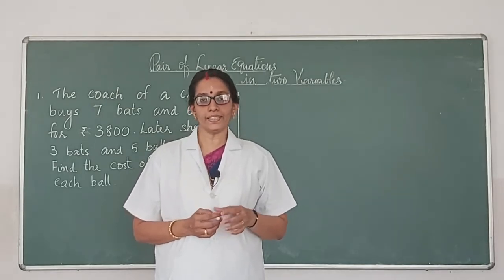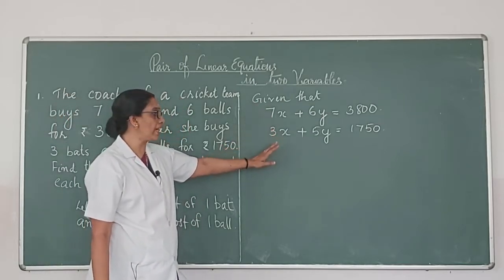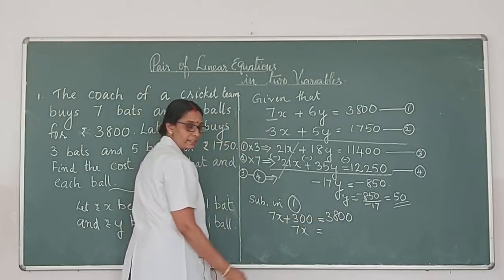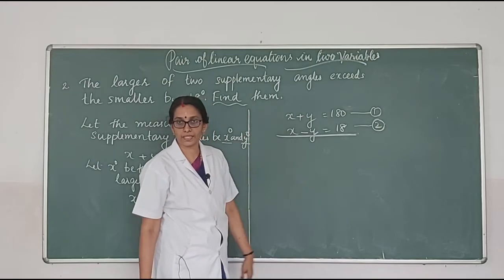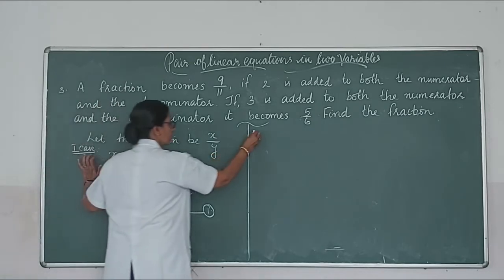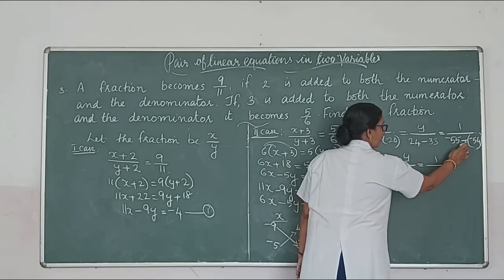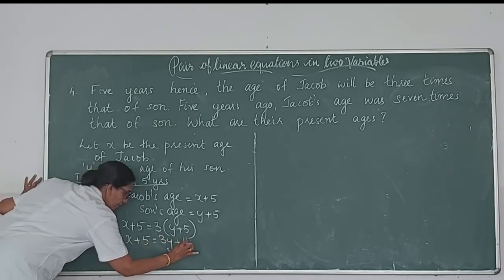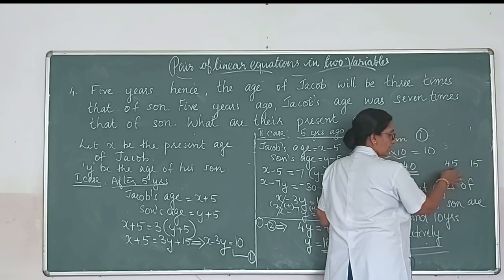ClassX|Maths|Pair of L.E. in Two Variables|Ex. 3.3|Qn.no 3(ii , iii , v , vi)|By PreejaAjith